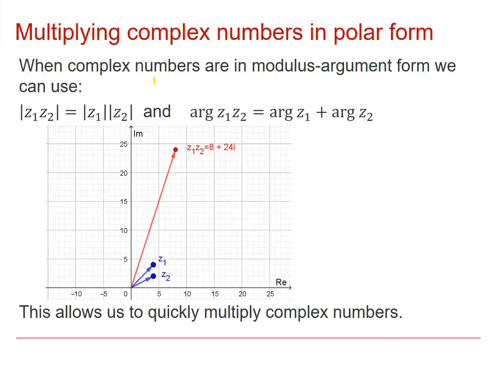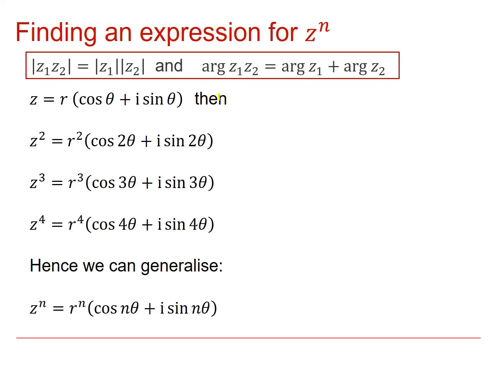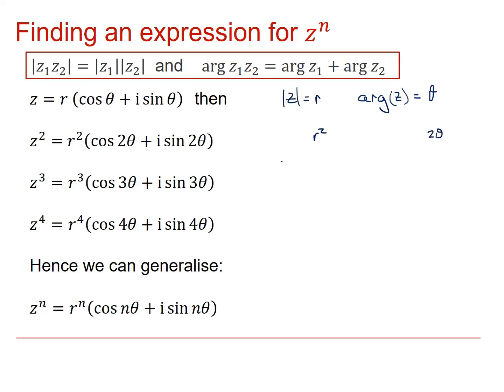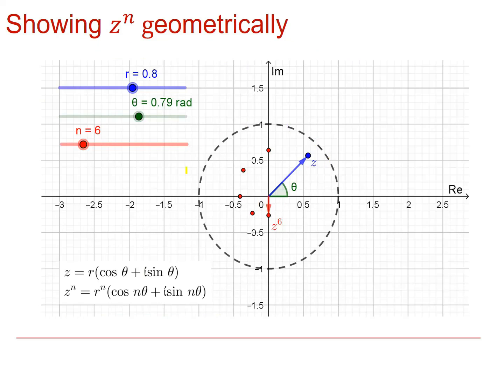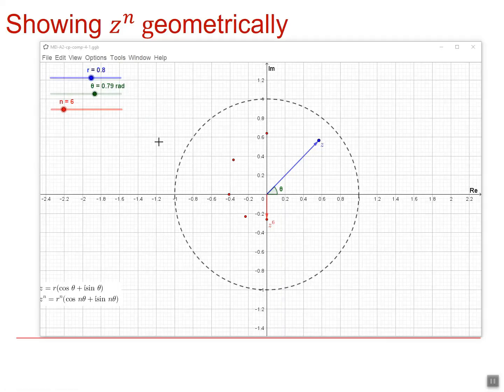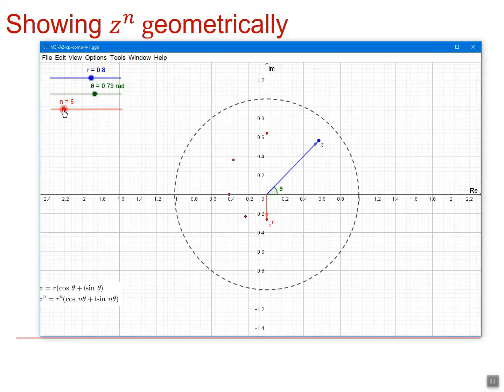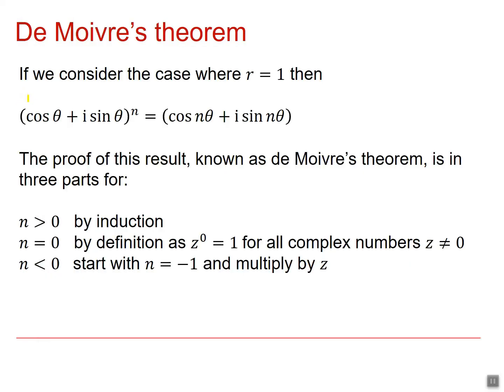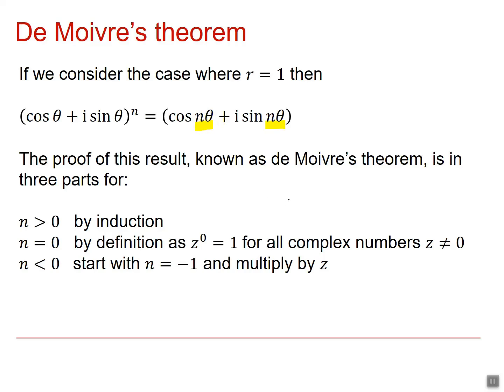AQA Core Pure: Complex numbers 4-1